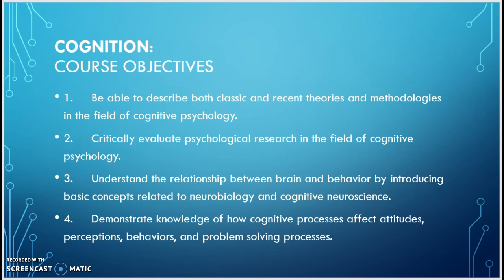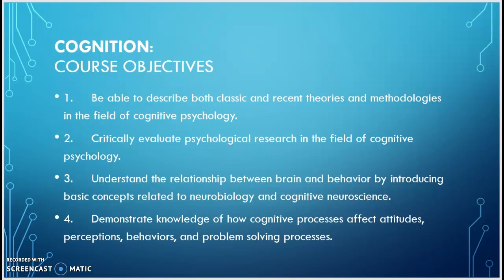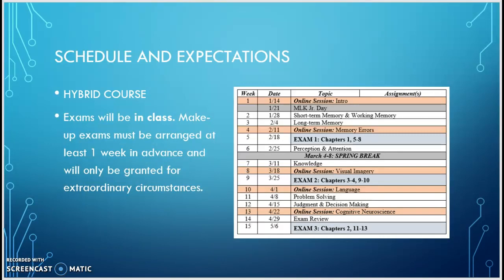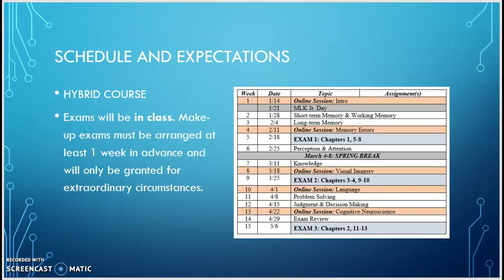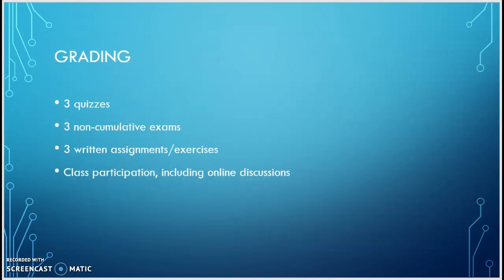PSY 230 Course Overview 19SP